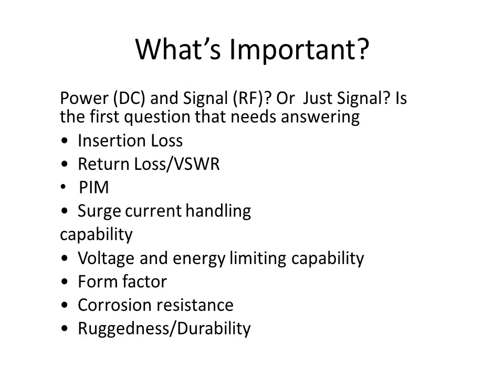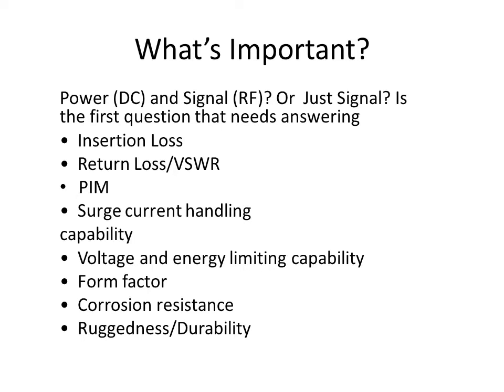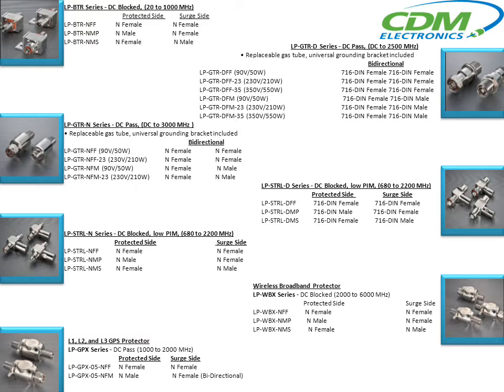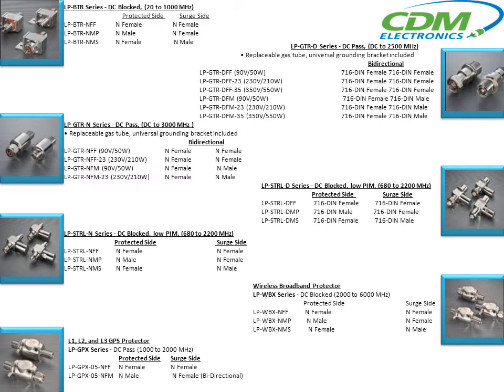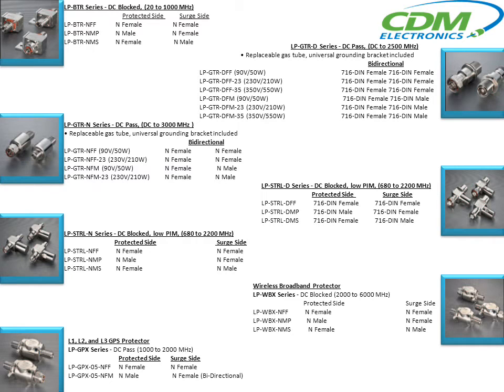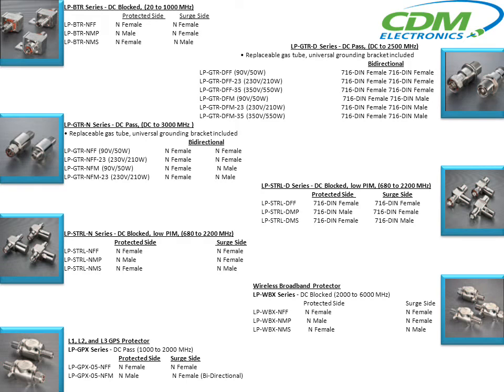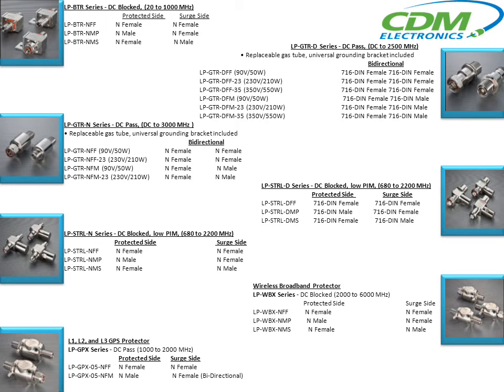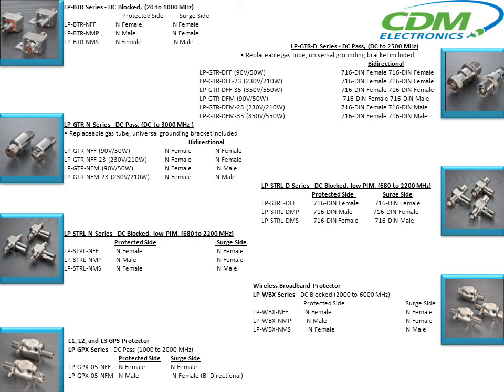CDM Electronics - Times Protect